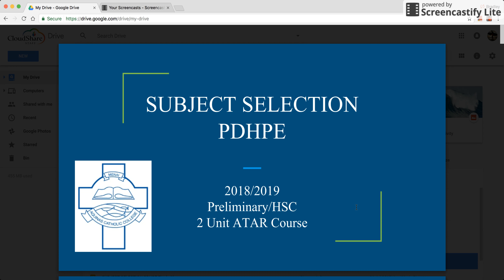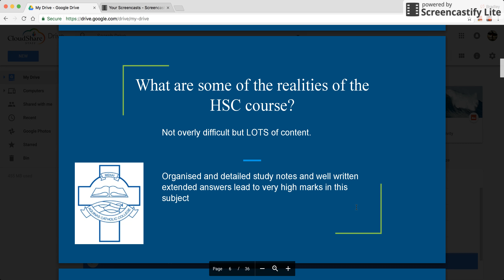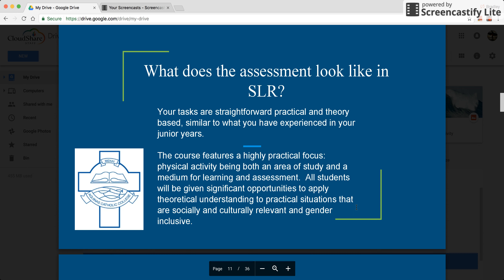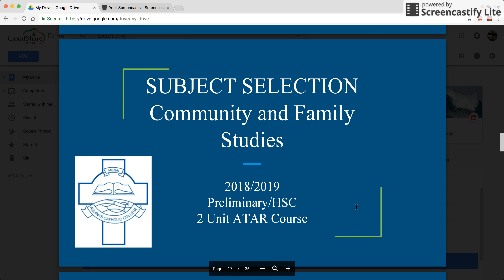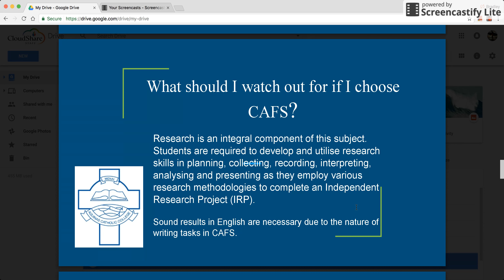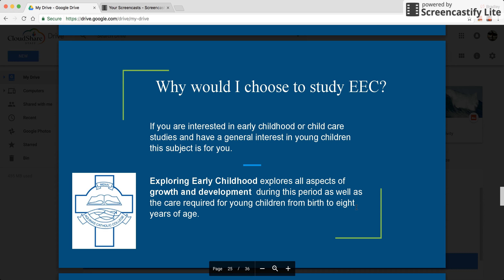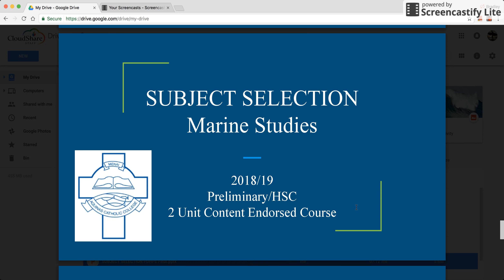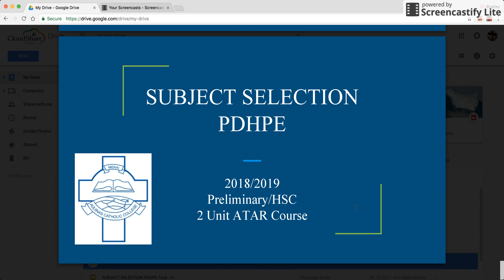Aquinas - PDHPE, SLR, Coaching, CAFS, Early Childhood, Marine Studies